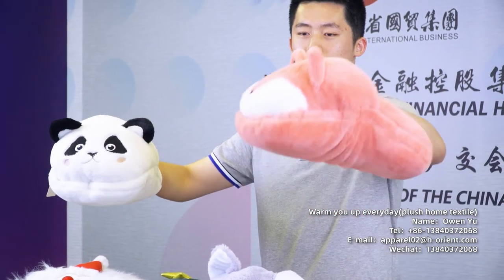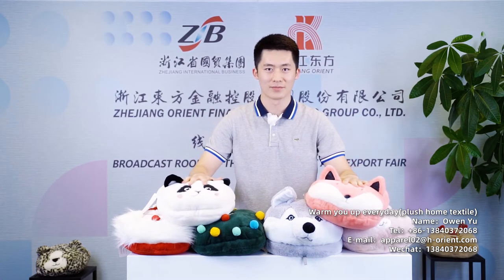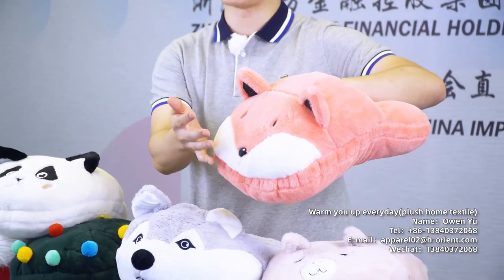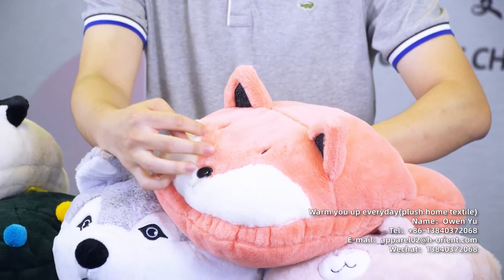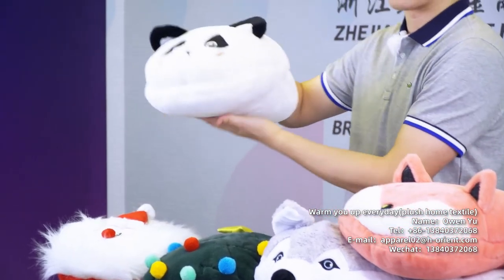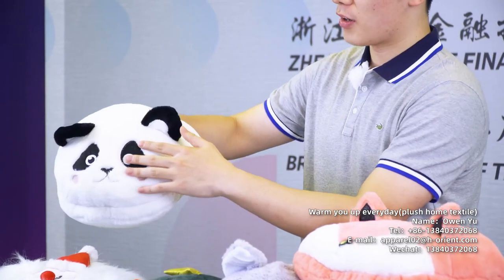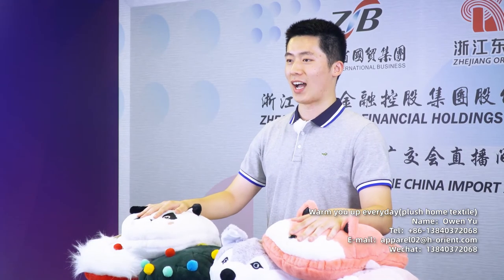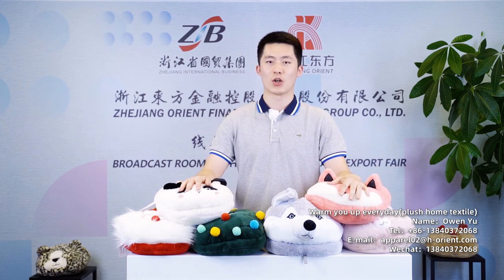【Adult toys】 Soft adult toys worth a look I am excited to see